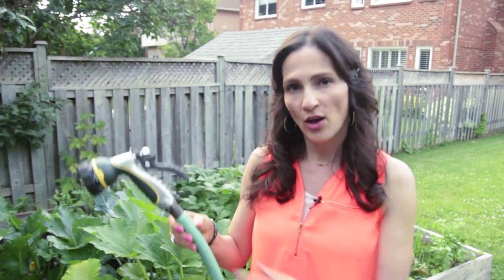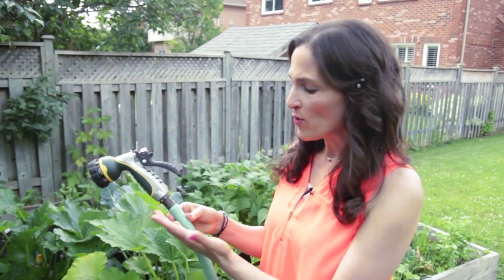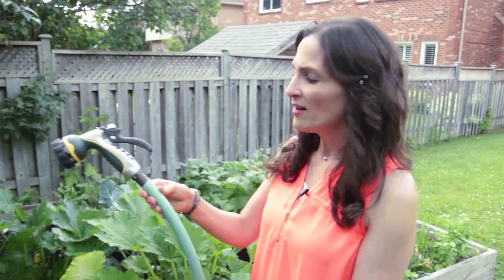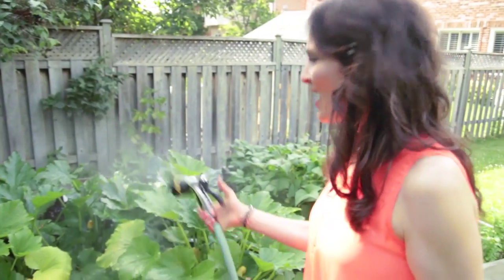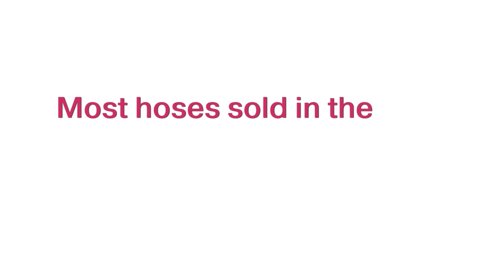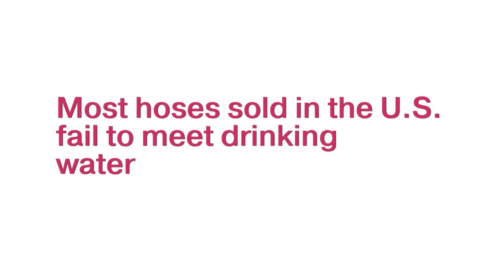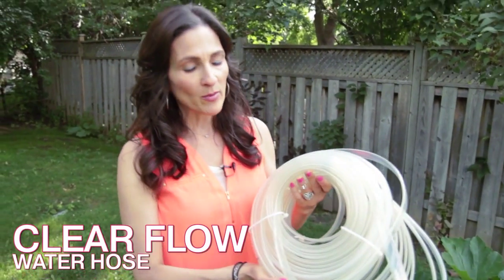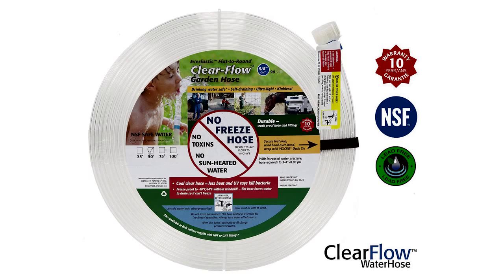"Best Garden Hose Review:"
reviews the best garden hose and water hose by Clear Flow Garden Hose.